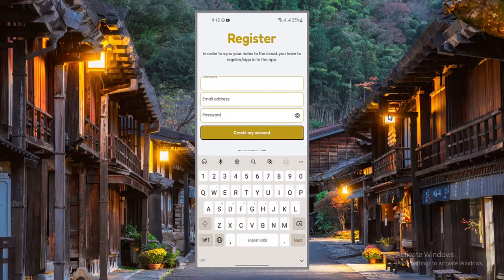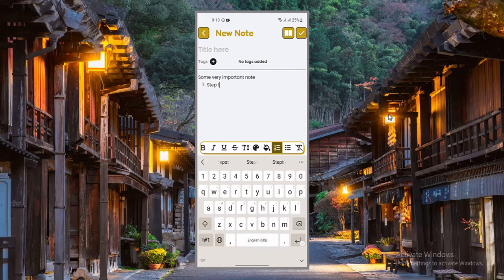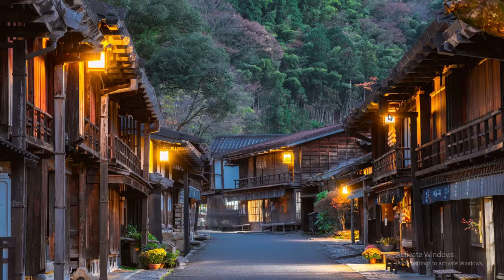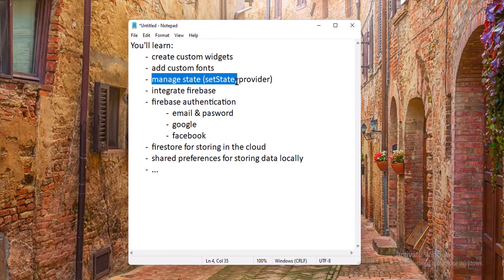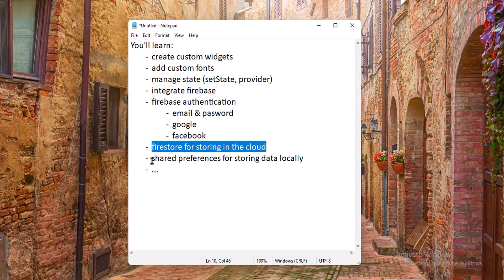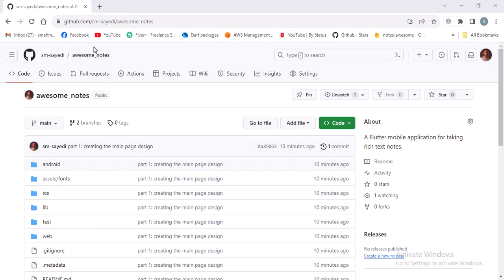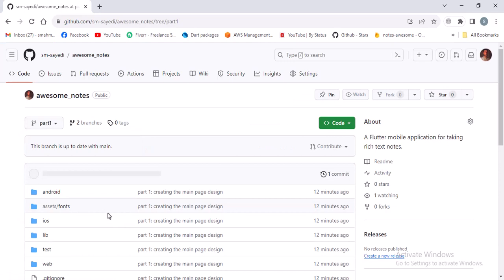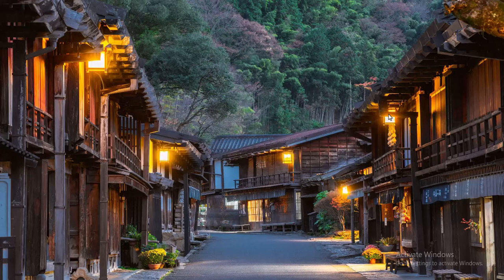Let's Create a Rich Note-Taking Application using Flutter & Firebase | Awesome Notes - Part 0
In this video series, we're going to create a mobile application for note-taking. We'll call it Awesome Notes. This application will be built with Flutter and Firebase.